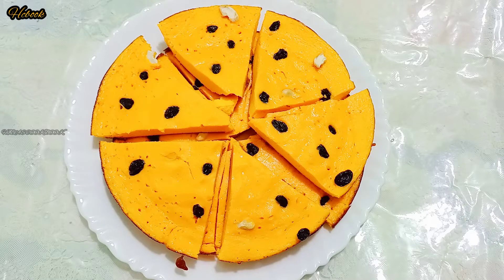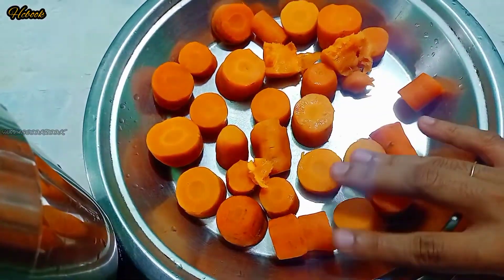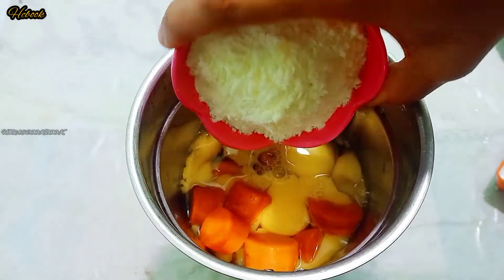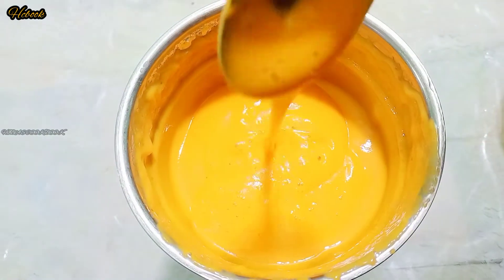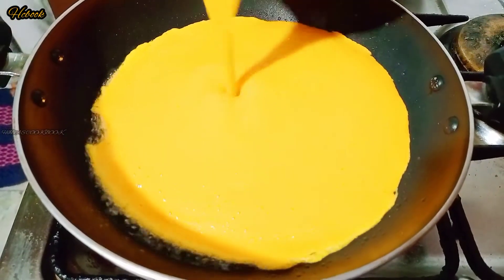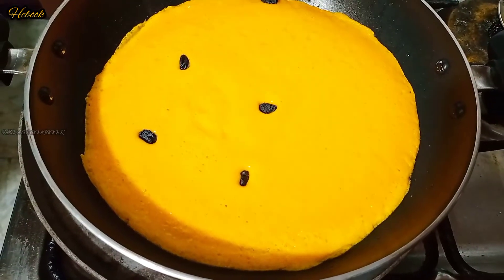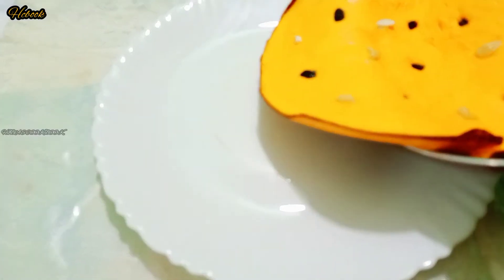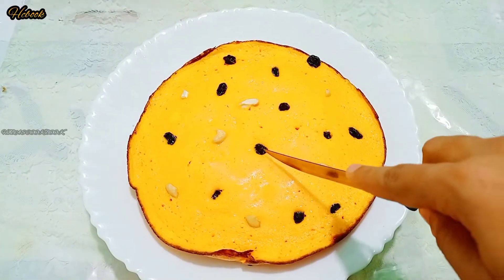കാരറ്റും മുട്ടയും മാത്രം മതി || Very Easy and tasty Cake Recipe || Carrot Cake Recipe || Carrot Egg